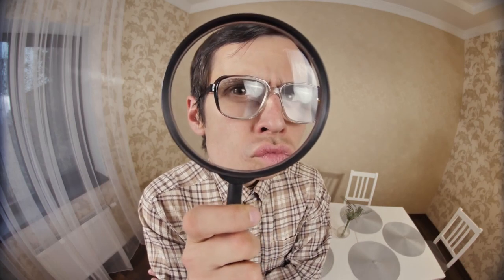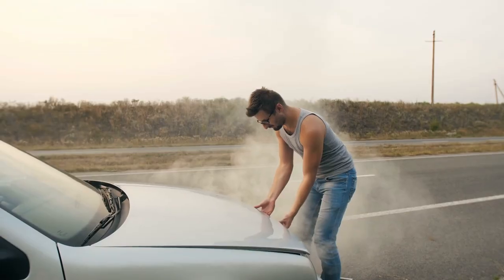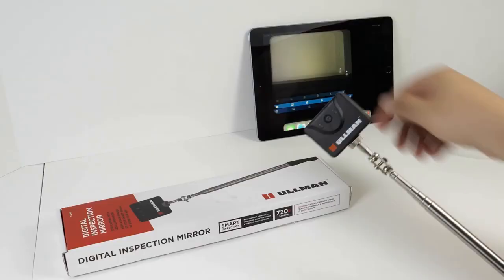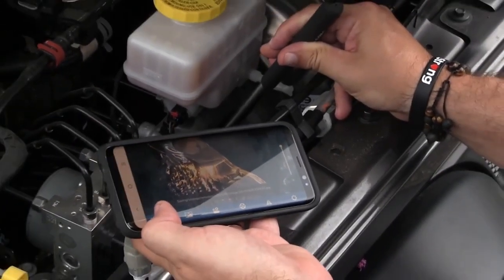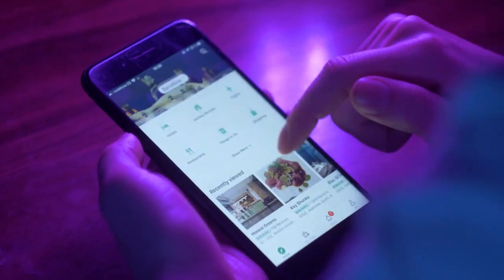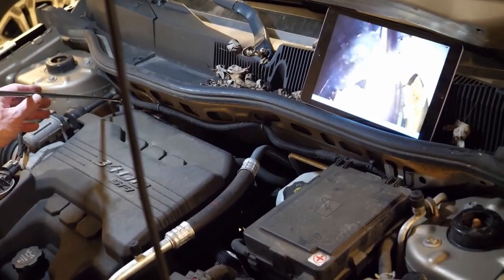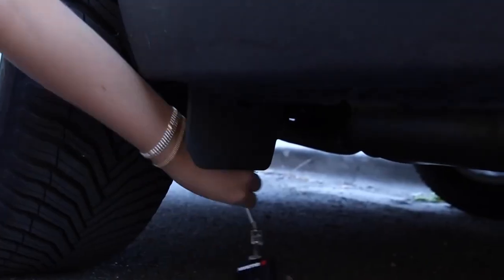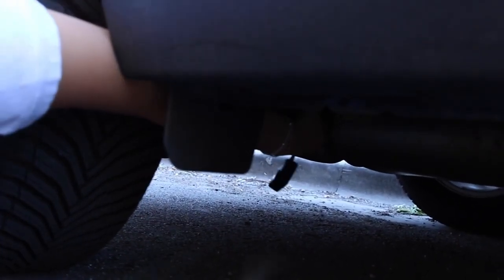Digital Diagnostica Mirror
Having trouble seeing to those hard to reach places in your car when changing oil, or checking out that weird sound coming from under the car? The digital diagnostica mirror with the built in camera and led illumination captures all the footage and sends it to an app on your smartphone. Thanks to the telescopic camera there won’t be a single spot you can’t see! Ever wanted to see under your car while driving? Use the magnetic base attachment to mount the device under the car!